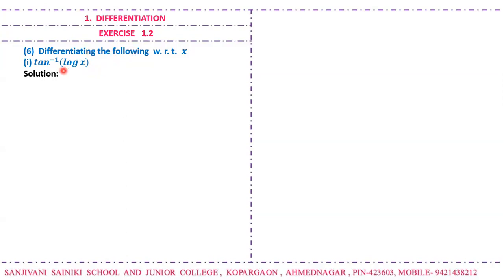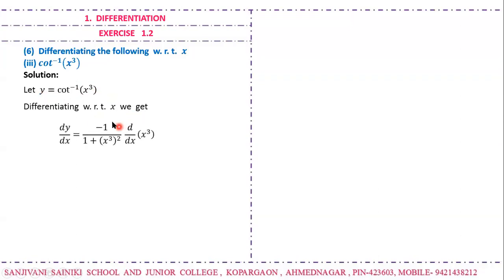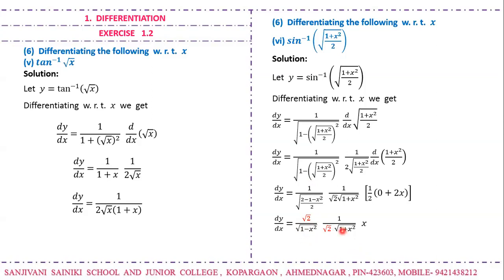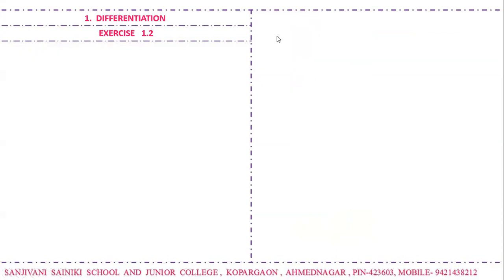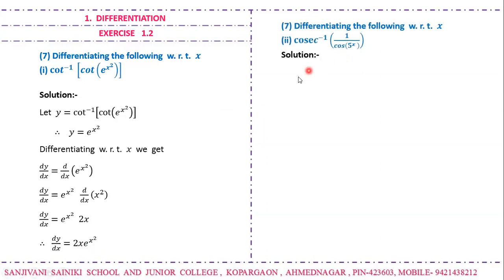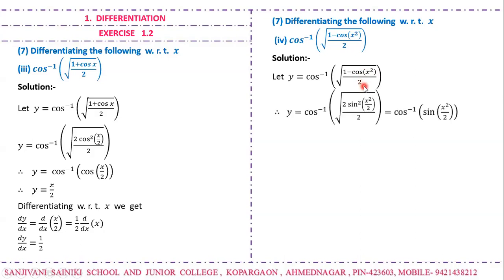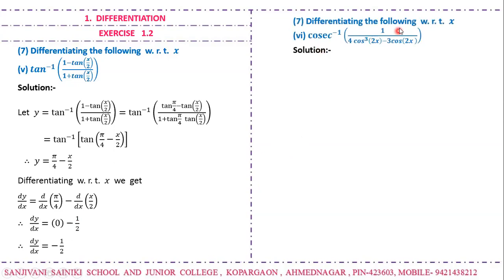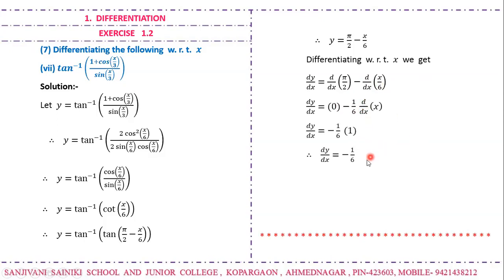Part-II (Differentiation) (Lecture-13)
Exercise 1.2 (3) Derivatives of Inverse Trigonometric Functions